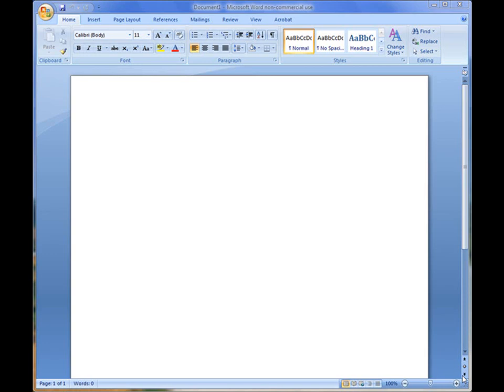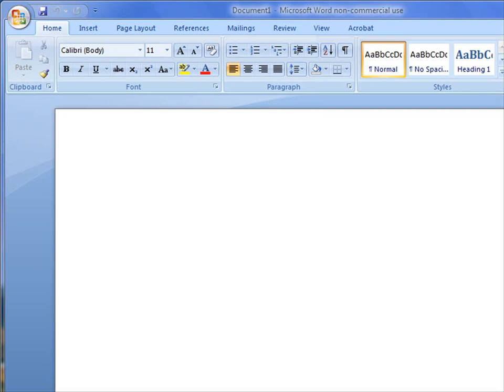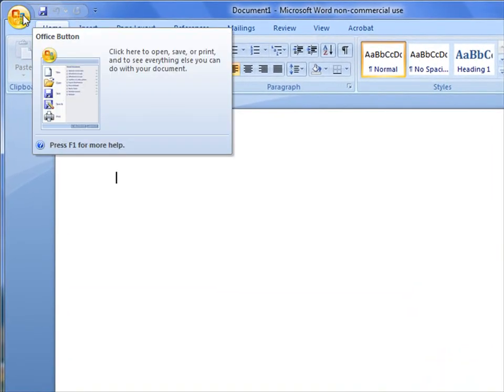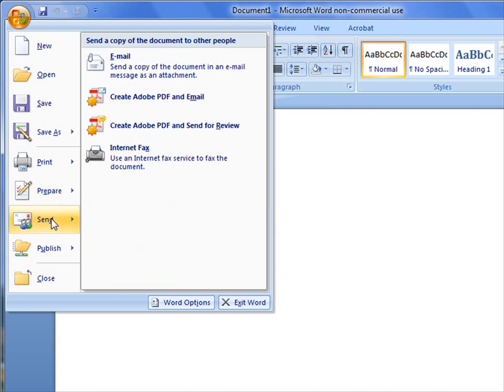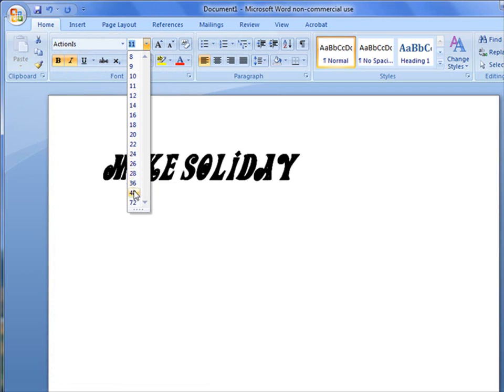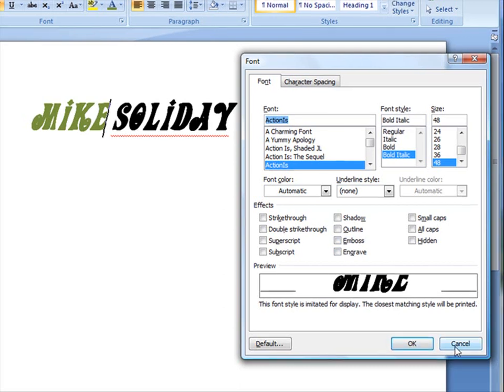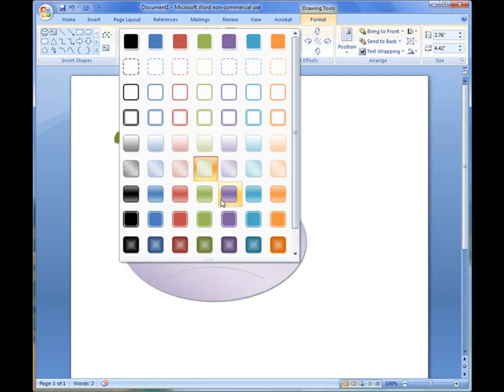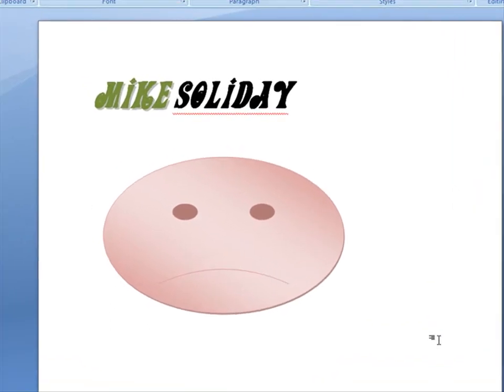Overview of the interface of Word 2007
A brief overview of Word 2007 and its new interface.